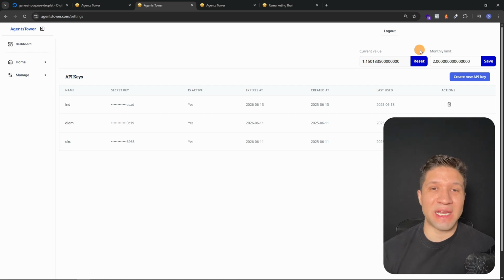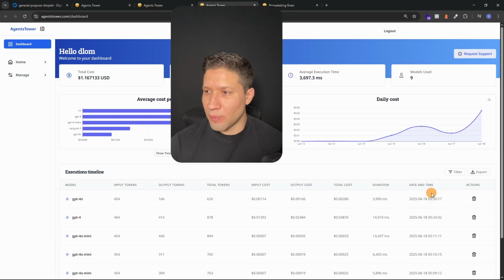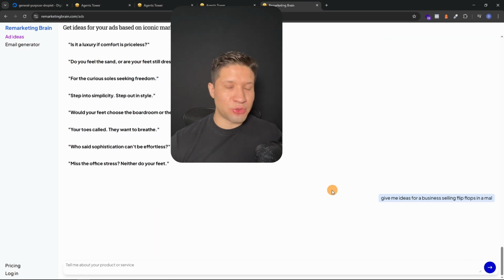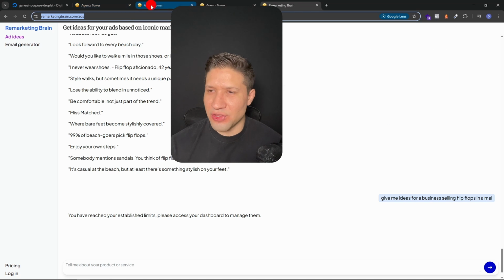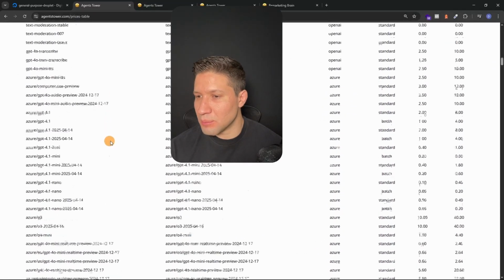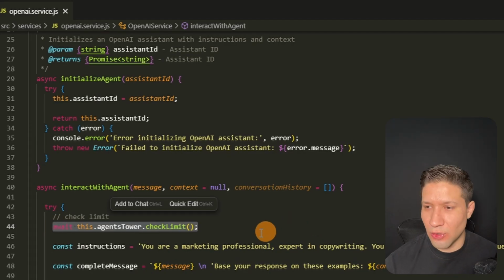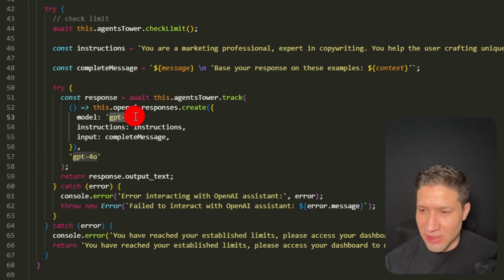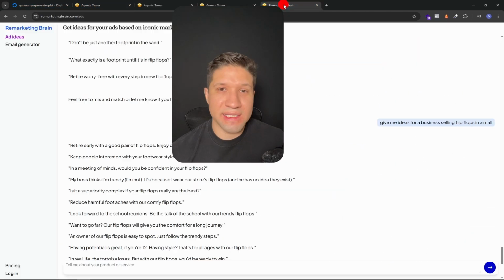Set limit for AI costs (gives you peace of mind for managing your AI agents)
Set a monthly limit on how much can you AI agents spend using JavaScript

Chapters:
00:00 Introductory example
00:57 Tracking AI API costs
01:54 Setting your monthly limit
04:28 AI models API price table
05:03 Setting the limit in your project
07:05 Changing the AI model